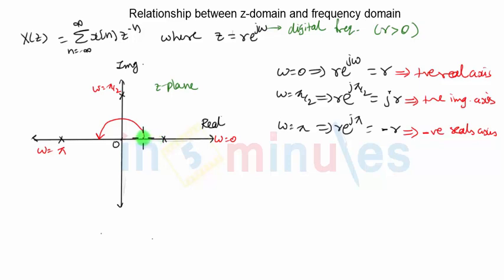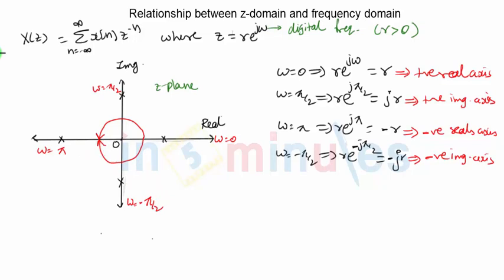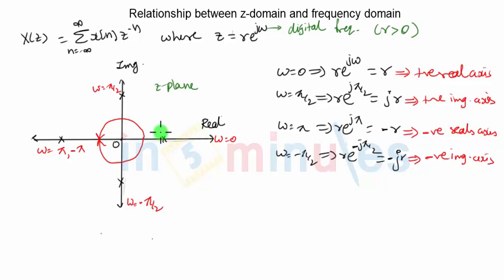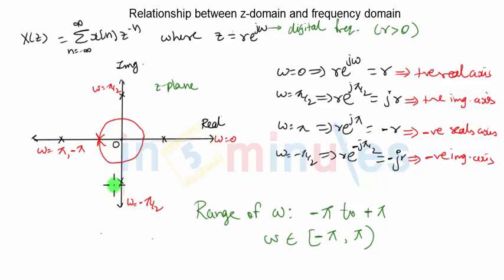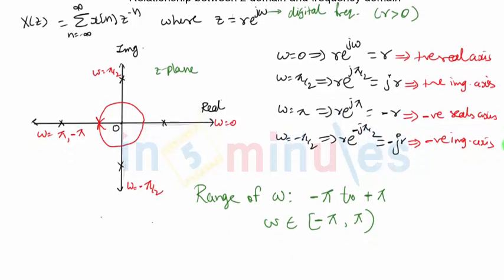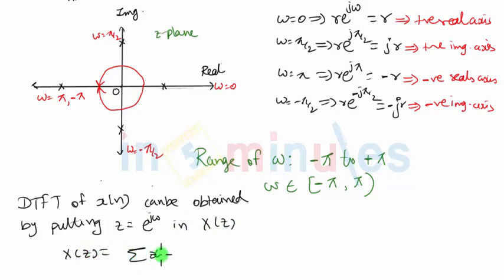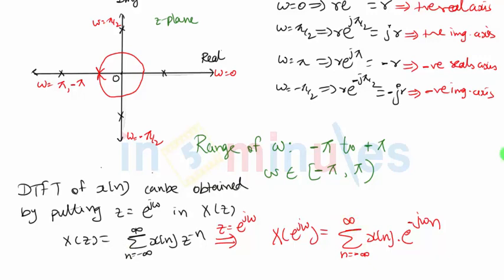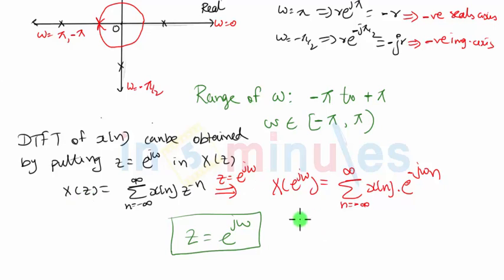ModGen_Vd_19_Transform Analysis of Linear Time Invariant System_Relationship between Z and W (Part2)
This videos exlains the relationship between z-domain and frequency domain which helps in the discussion of frequency response function.

Pre - Requisite -